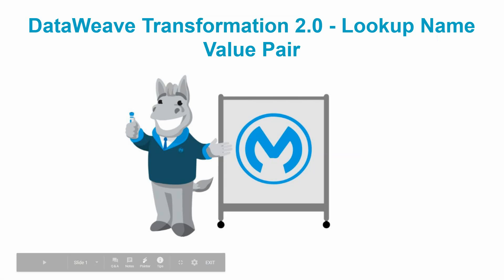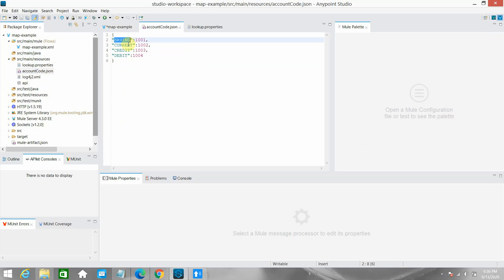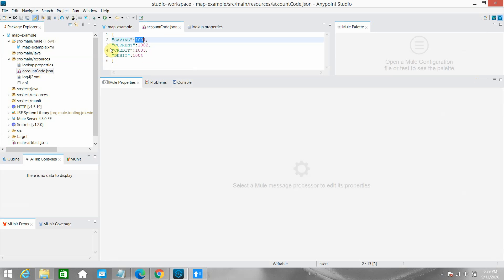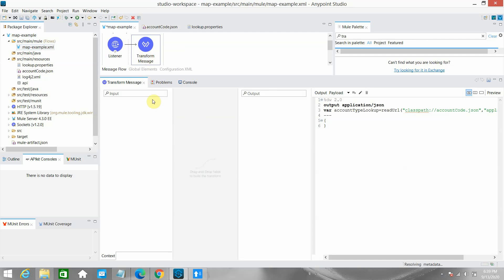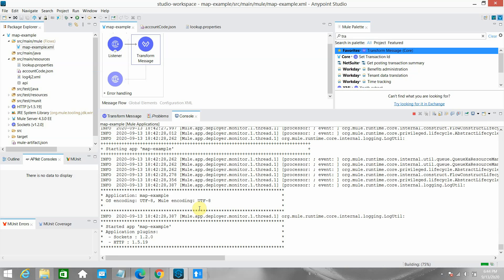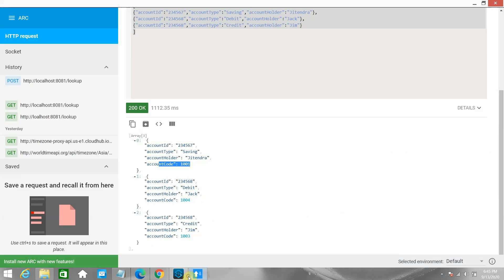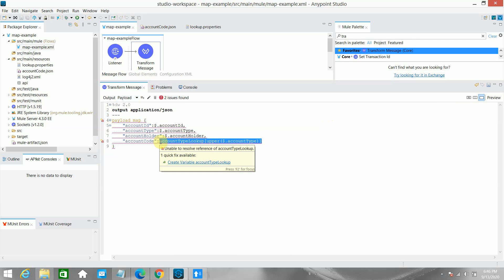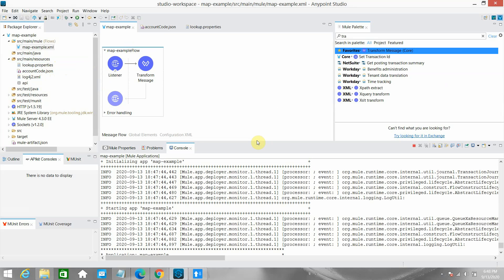DataWeave 2.0 in MuleSoft 4 | Implementing Lookup (Name-Value Pair) for Dynamic Transformations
In this tutorial, you’ll learn how to implement lookups using Name-Value Pairs in DataWeave 2.0 with MuleSoft 4. 🧩
Lookups are powerful when you need to map, enrich, or replace values dynamically during data transformations — making your Mule applications more flexible and reusable.

In this video, you’ll learn:
✅ What a Name-Value Pair Lookup is in DataWeave
✅ How to create and use lookup maps for dynamic data replacement
✅ Implementing lookups in Anypoint Studio with real examples
✅ Using lookups to enrich data from multiple sources
✅ Best practices for building reusable and maintainable transformations

Perfect for MuleSoft developers, integration engineers, and architects who want to enhance their DataWeave scripts with dynamic mapping and data enrichment logic.